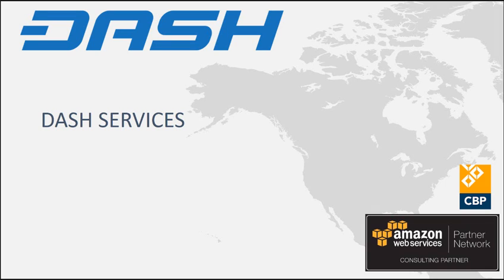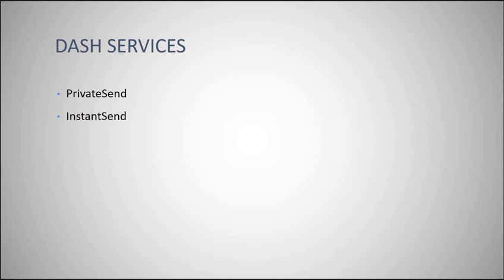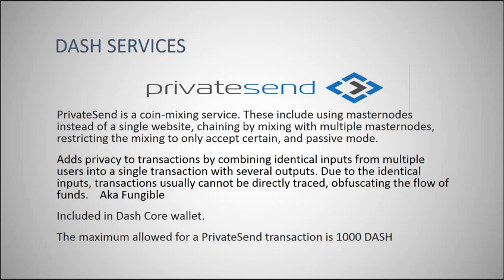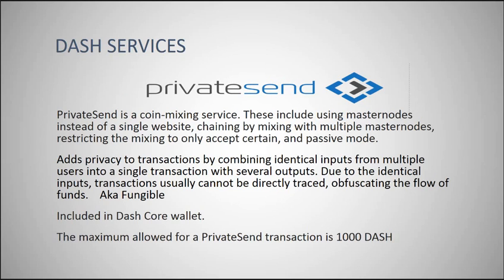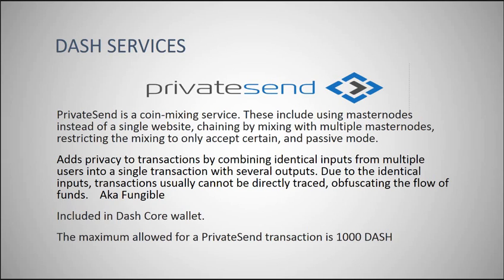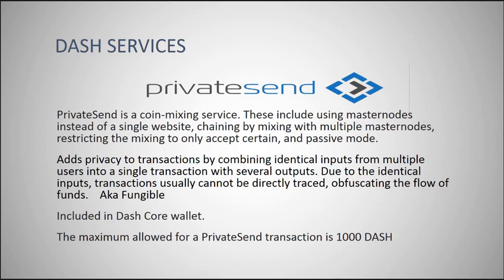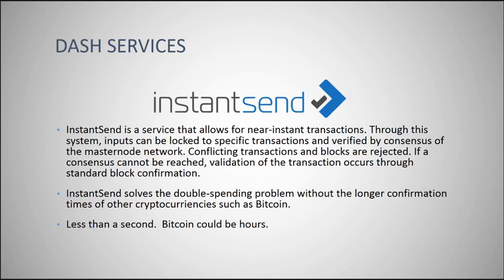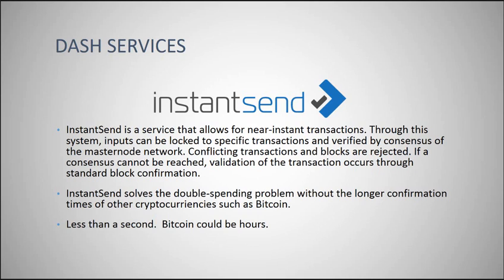Dash Services Part of the Intro to Dash Course(Chapter 7)..(Full Course on Blockgeeks,com)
Dash Crypto currency introductions for techies. We will cover what is Dash, Compare Dash vs Bitcoin and then discuss how to buy and trade Dash. Dash mining and masternodes.  Cryptocurrency trading . We also discuss Instantsend and Privatesend Digital Cash • Dash is an open source peer to peer cryptocurrency. Its also was originally known as Darkcoin or Xcoin. • Dash operates as a decentralized governance and budgeting system, making it the first decentralized autonomous organization. • Dash uses a proof or work algorithm (chained hashing) X11 1000 Gigahash • Dash uses a two tier network. (Bitcoin is a single tier) • Hosted on over 4100 servers around the world. • Dash’s founder is Evan Duffield WHAT IS DASH?Dash coin supply is limited to 22 million, with the current available supply at the time of writing around 7.22 million - Dash protocol is self-funded and self-governed - Dash (DASH) as of April 21, 2017 is the fourth most valuable digital asset by market cap and recently experienced a run up in price and trading volume - Voters are people who lock in(invest) 1000 Dash into a “masternode” on the premise that being invested you have an interest to do good.